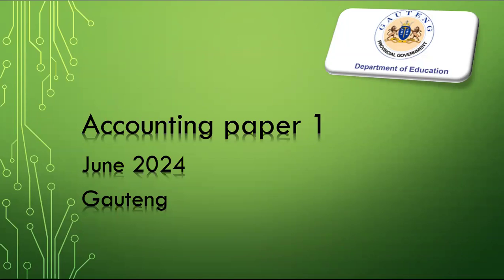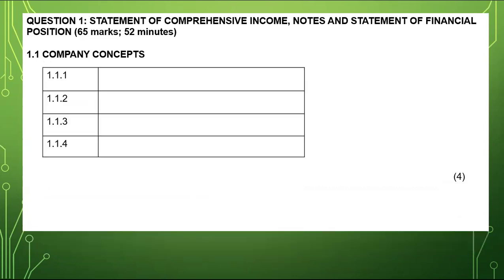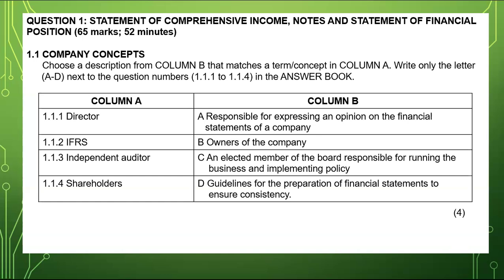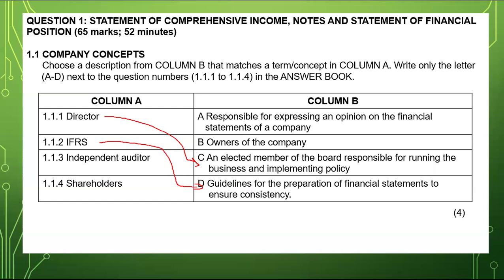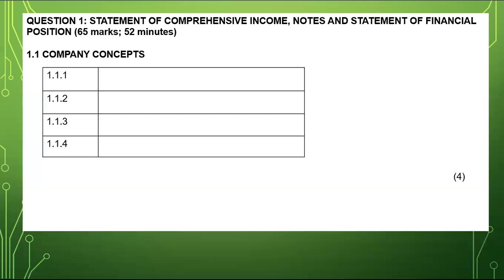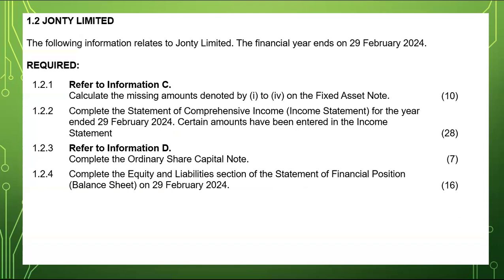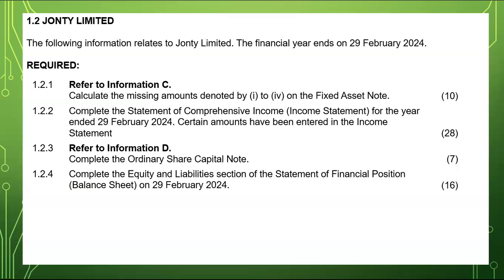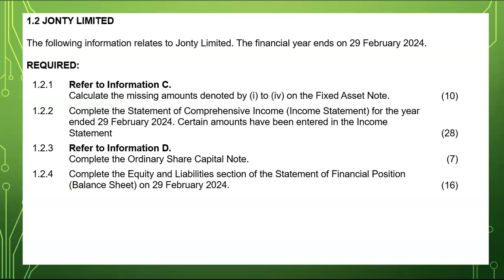Accounting Grade 12 Paper 1: DBE June 2024 - Question 1 Concepts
Tsebo Ke Mohludi Tutoring